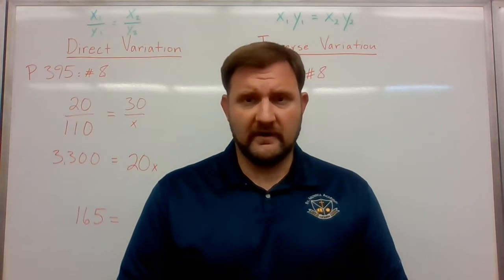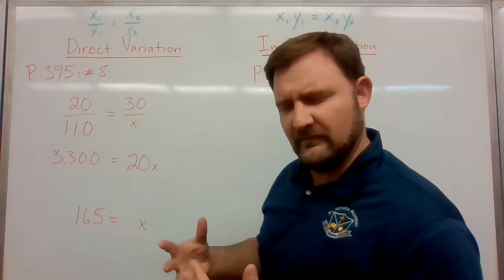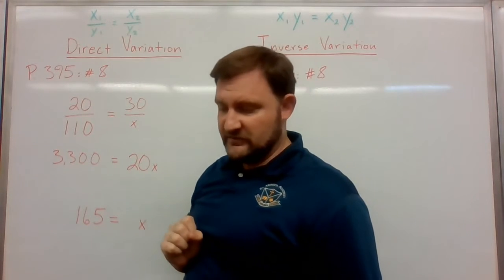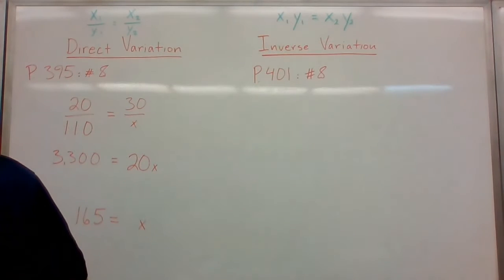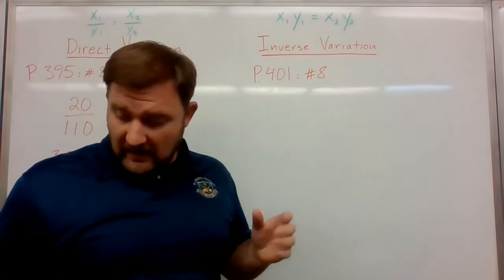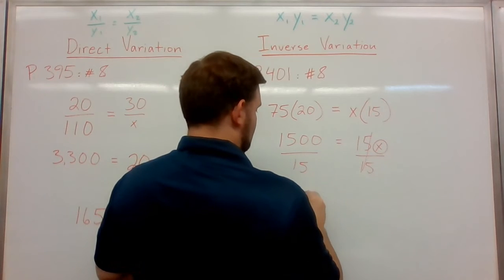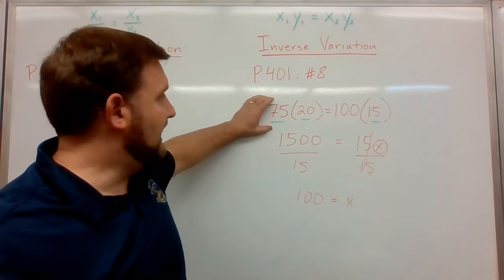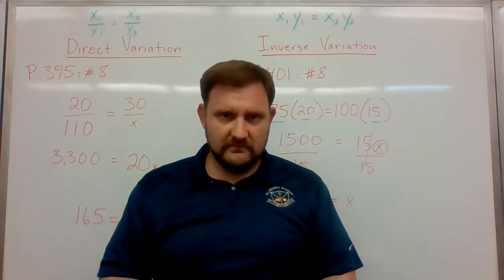Algebra I, 8-10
Some instruction in Inverse Variation problems.